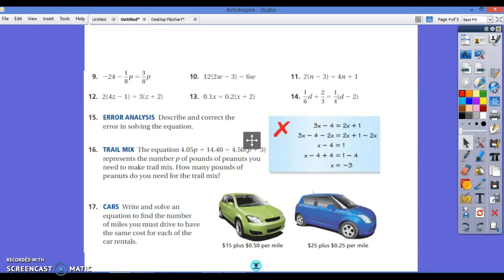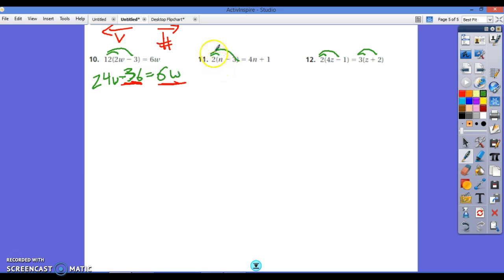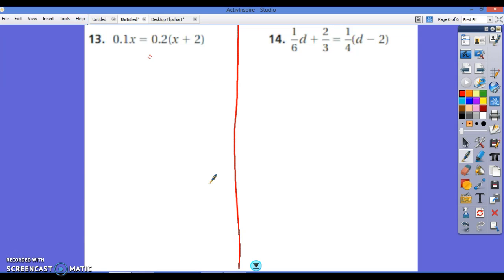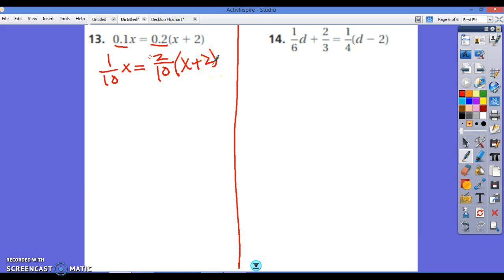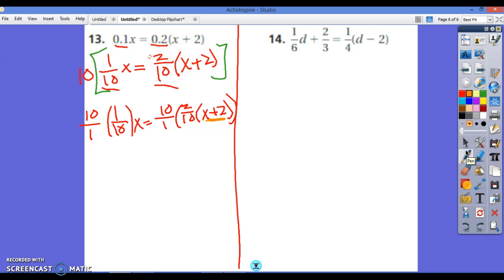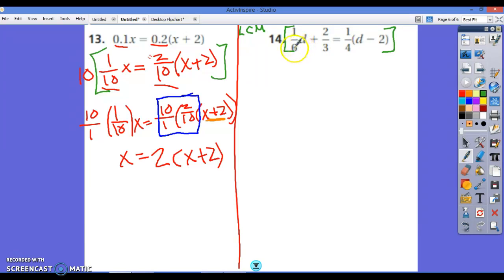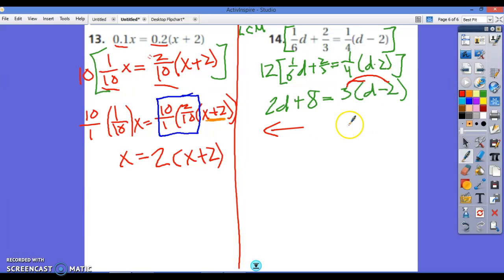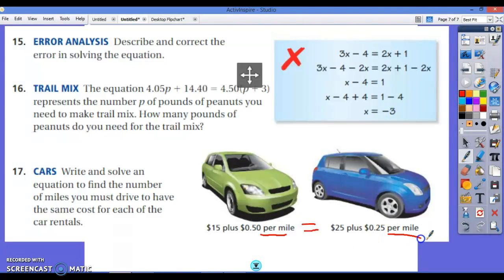Page 23#10-17